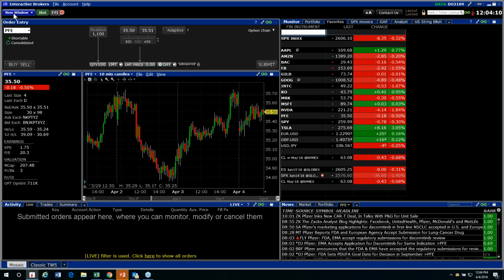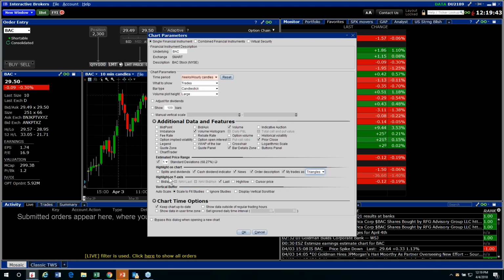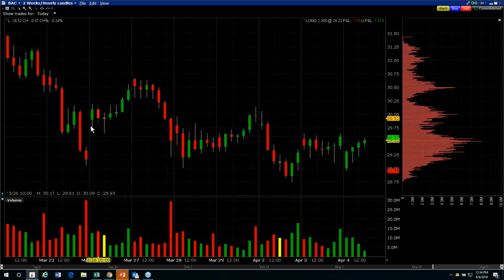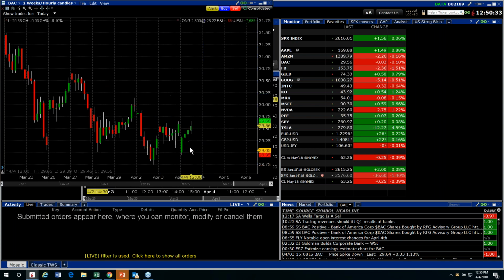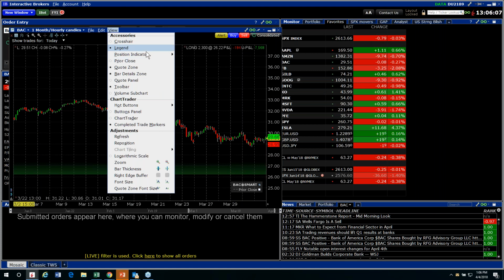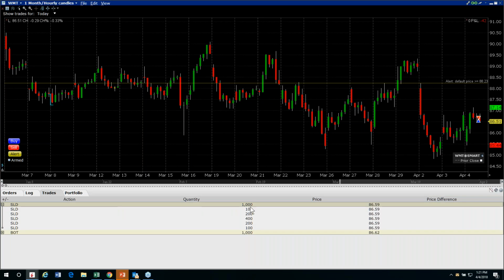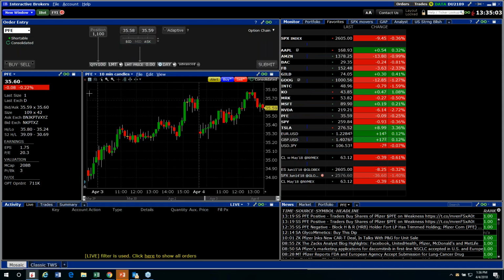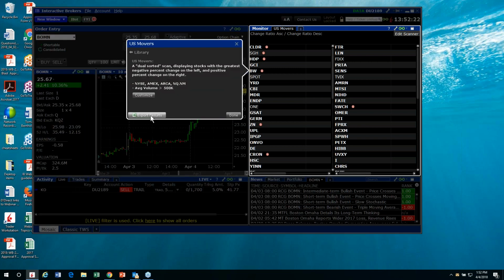IB TWS Charts 20180401